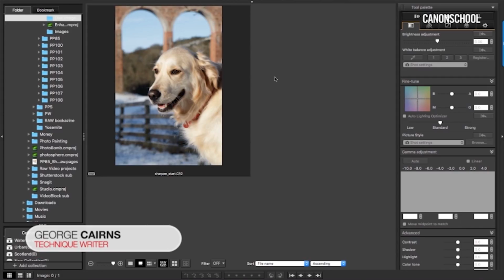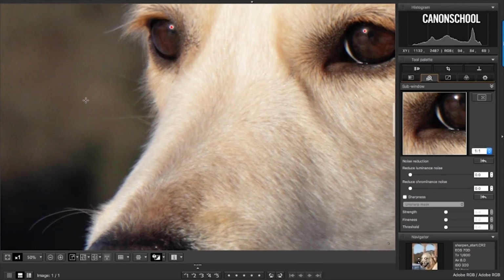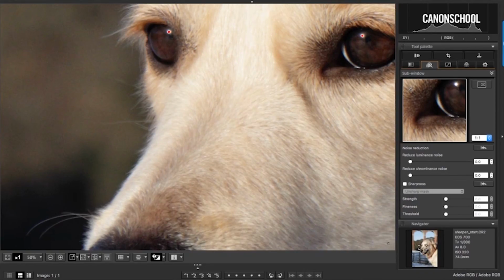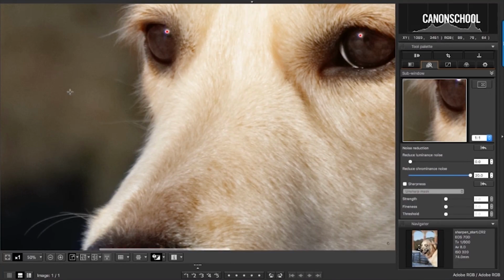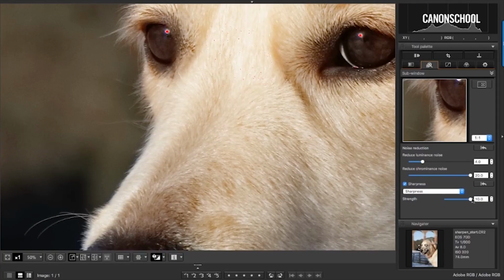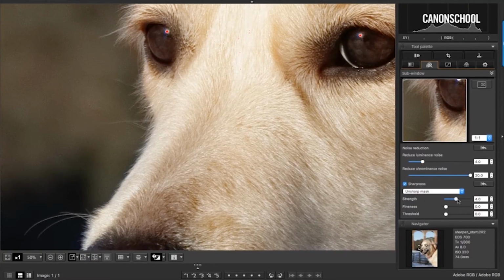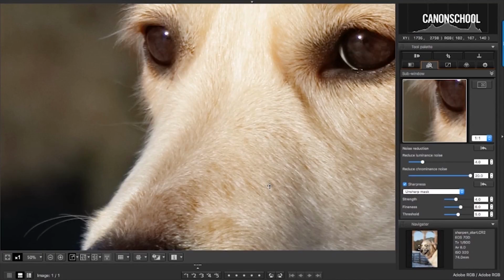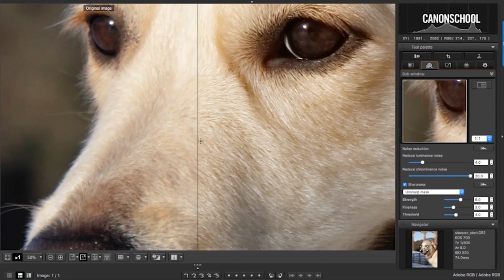Enhance Image Detail in Digital Photo Professional 4